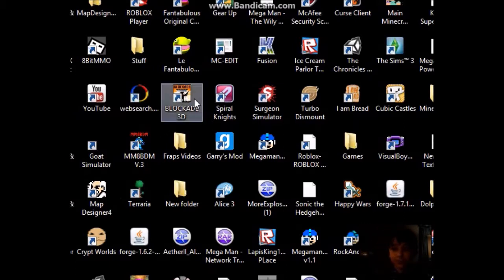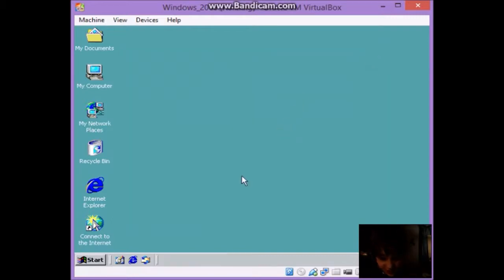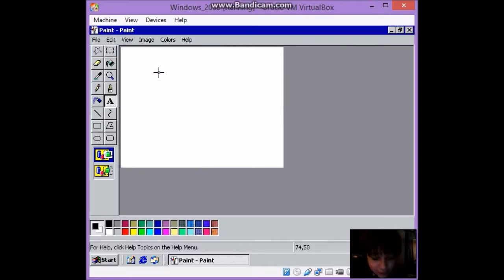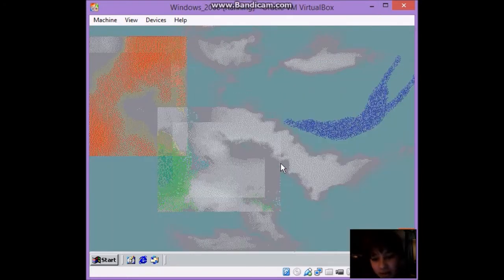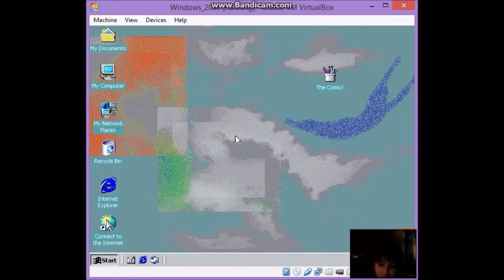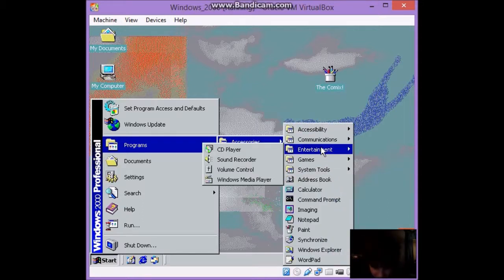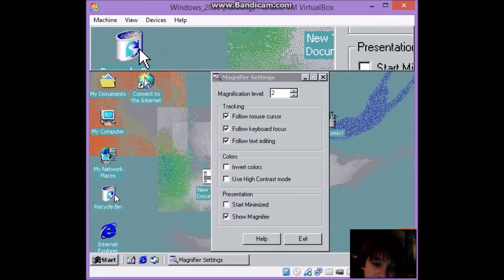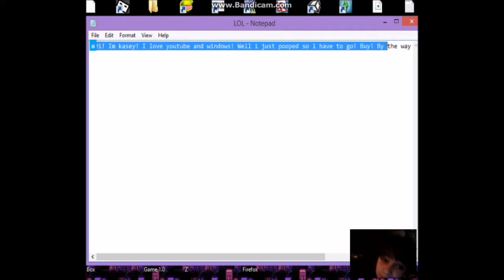Messing Around With Windows 2000 (Virtual PC)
This is me just messing around with windows 2000!
This would not be possible without VirtualBox!